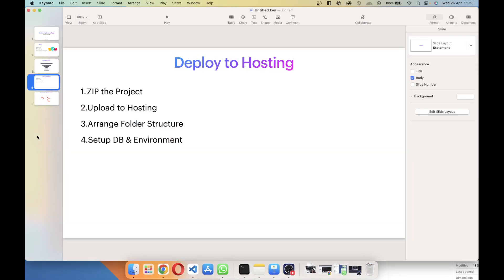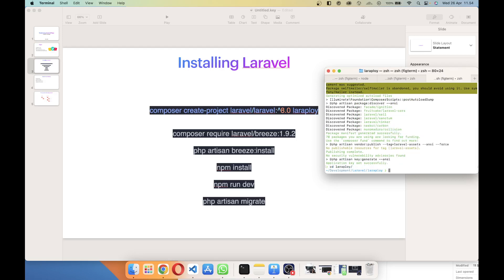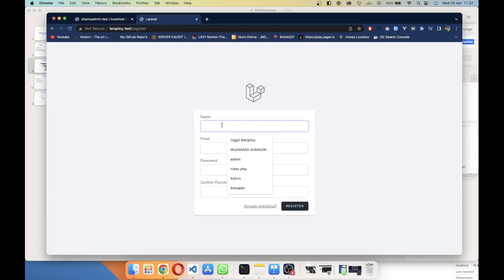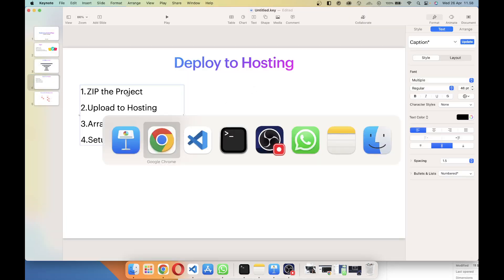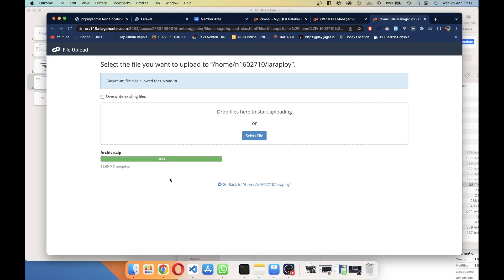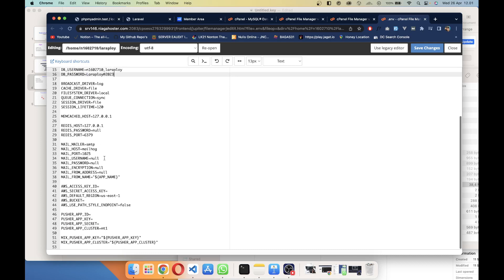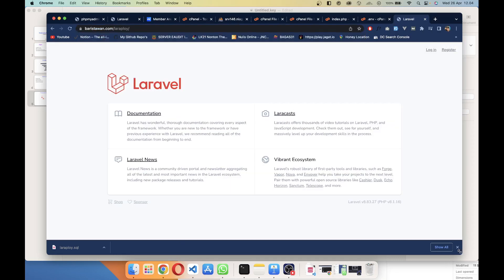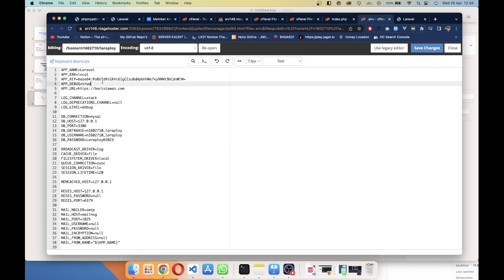How to Deploy Laravel App to Shared Hosting in a Simple Way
In this video, I'm going to show you how to deploy a Laravel app to shared hosting in a simple way. Laravel is a popular PHP framework, and it's becoming increasingly popular for building web applications. However, deploying a Laravel app to shared hosting can be a bit tricky. So, in this video, I'm going to walk you through the process step by step.